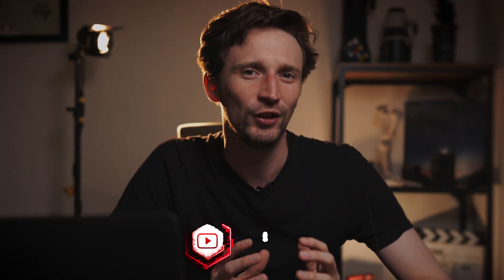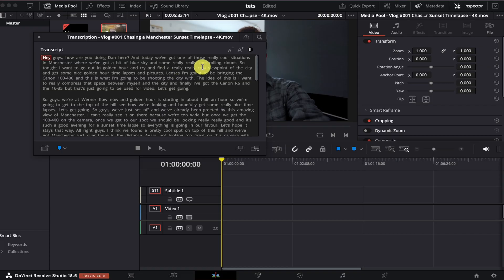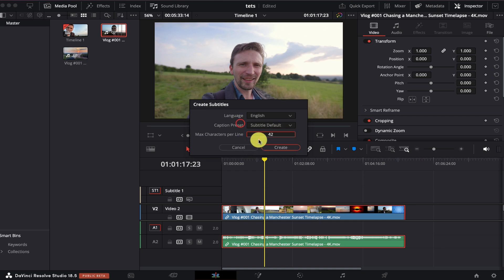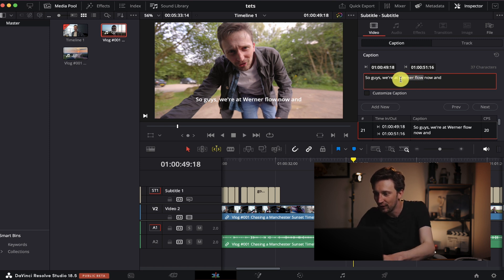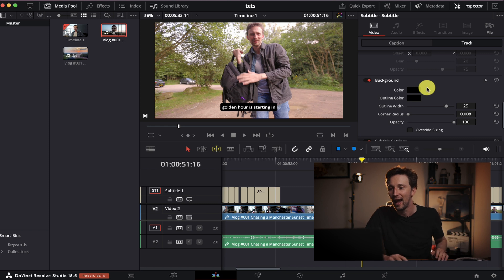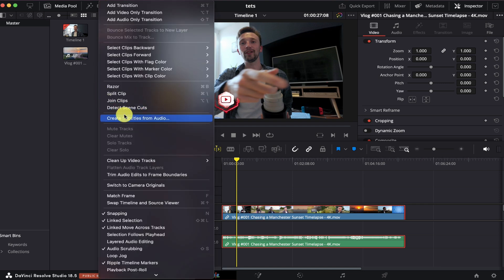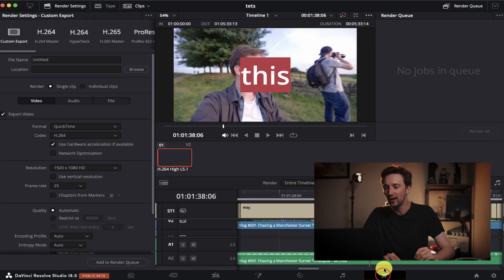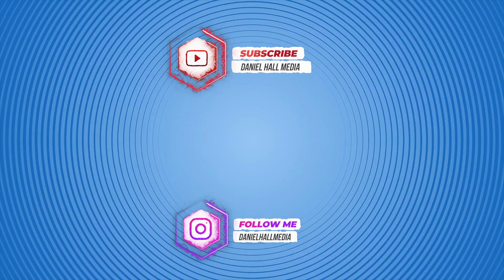DaVinci's Game-Changing Auto Subtitles!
Revolutionize your video editing game with DaVinci's latest subtitle and transcribing features! 🎬 Dive into the world of hassle-free editing as I, Dan, take you through the game-changing tools in DaVinci Resolve 18.5 public beta that'll speed up your workflow, whether you're crafting content for social media or enhancing accessibility. 🚀

From transcribing lengthy interviews to adding dynamic subtitles to your drone footage, DaVinci Resolve's new update is a game-changer.

So, are you ready to subtitle like a pro and streamline your editing process? 📸✨

Freewell Bright Day - 6Pack Filters Compatible with Mini 3 Pro
Freewell All Day – 6Pack ND4, ND8, ND16, ND32, ND64, ND1000 Filters Compatible with Mini 3 Pro
DJI Mini 3 with PRO RC
DJI Mini 3

💻 Adobe Creative Cloud

CHAPTERS:
0:00 - DaVinci Resolve Introduction
0:59 - Auto Transcription Feature
3:15 - Adding Subtitles in Resolve
4:05 - Using Epidemic Sound in Edits
4:52 - Subtitle Customization Techniques
8:17 - Single-Word Subtitle Timing
10:04 - Exporting Subtitles from Resolve
10:10 - Final Thoughts on Resolve Subtitles